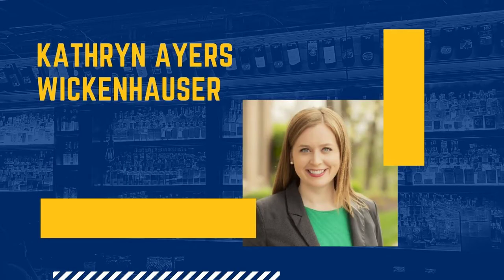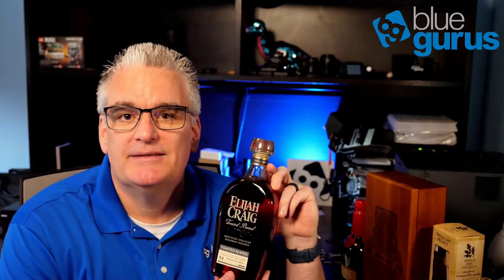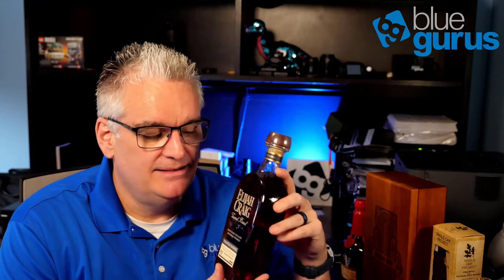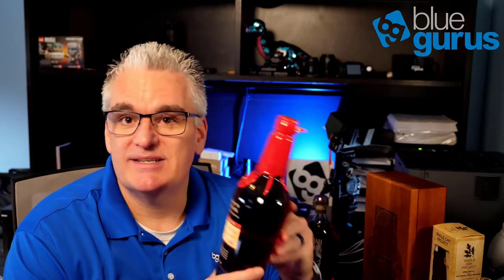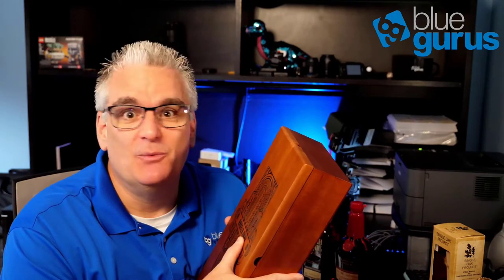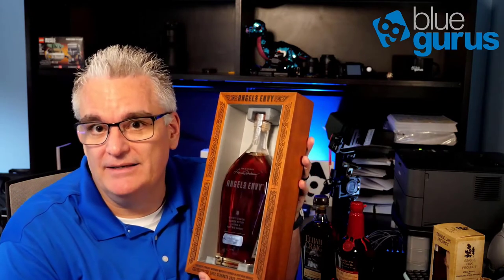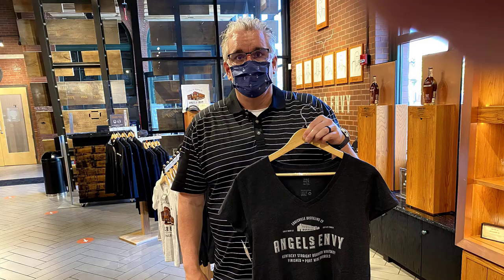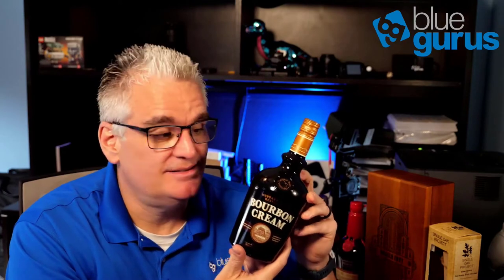Personal: 2021 Bourbon Trail Tour with Dad and Brother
0:00 Intro
0:20 BOTTLE 1 - Elijah Craig Toasted Barrel
0:52 BOTTLE 2 - Maker's Mark 2019 RC6
1:34 BOTTLE 3 - 2020 Angel's Envy Cask Strength
2:20 BOTTLE 4 - Single Oak Project, Barrel No. 122, Wheated
3:45 BOTTLE 5 - Bourbon Cream (kind of like Bailey's)
4:09 Wrapping up!

List of Distilleries we visited:
Buffalo Trace, Maker’s Mark, Heaven Hill, Woodford Reserve, Old Forester, Four Roses, Stitzel-Weller, Barton 1792
🥃 BOTTLE 1 - Heaven Hill – Elijah Craig Toasted Barrel
Small Batch Bourbon Finished in Toasted New Oak Barrels
Behind the Counter, only about 40 bottles for sale

🥃 BOTTLE 2 - Maker's Mark 2019 RC6
Maker's Mark Distillery

🥃 BOTTLE 3 - 2020 Angel's Envy Cask Strength in a display box
Louisville Distilling Company

🥃 BOTTLE 4 - Single Oak Project, Barrel #122, Wheated
Buffalo Trace Distillery

Project that was started 15 years ago.
Hand selected 96 different oak trees. Top half and bottom half.
Made 2 barrels per tree, so a total of 192 barrels for the project.
Aged for 8 years. Sold to public for feedback. Barrel #80 won and
will be mass produced as a new product.

🥃 BOTTLE 5 - Bourbon Cream (kind of like Bailey's)
Buffalo Trace Distillery
Good idea to bring a gift for your wife when buying lots of Bourbon!

This channel is all about helping you and your company with videos on marketing, brain food and technical tips!